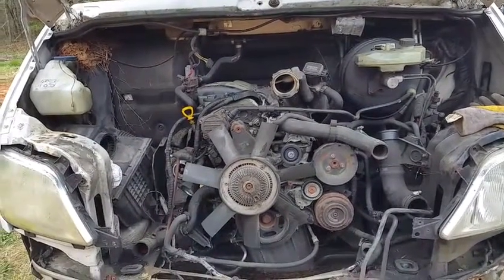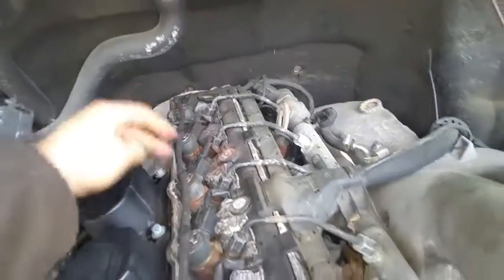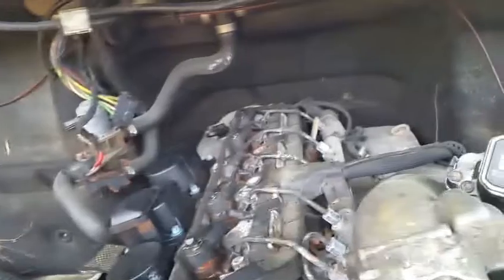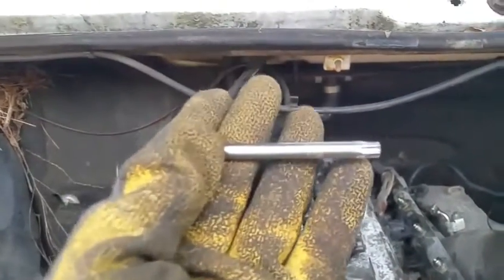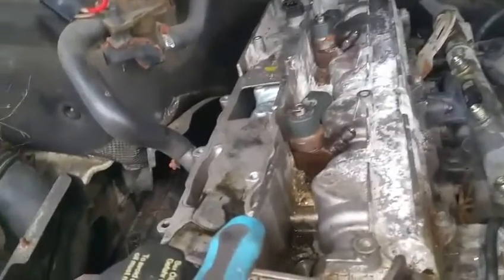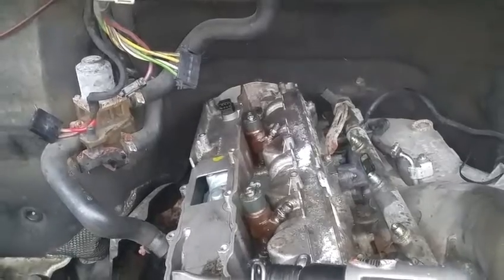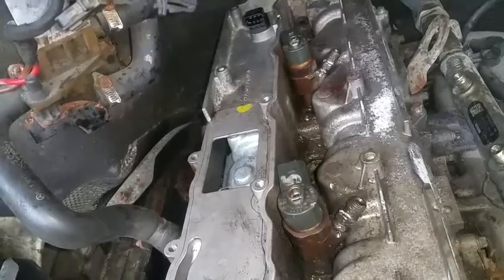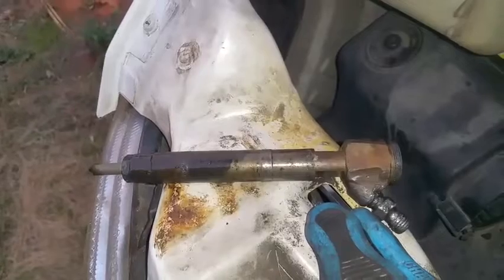Mercedes Sprinter Series: Cylinder head Removal Getting Started! How To: Part 7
How to remove a Cylinder head Hello Everyone and Welcome To ZIMALETA HOW TO SHOW & UNBOXING
My Name is Serge I am The Founder of This Channel and I Personally Would Like to Welcome You To Our Channel
I Hope You will find This Channel Helpful and Entertaining, we are always making new Videos for You To Enjoy, we Upload Daily Content and we Try Our Best to Provide you with Quality Videos, If you Like what you see Please Drop us a BIG Like, we will Truly Appreciate it, By liking the Video you are watching You are helping Others To Find Our Channel,
Here's What you Can Expect from Our Channel, We Make How To Videos on Many Topics, Our Goal is To grow and Expand our How To Content, Here is So primary Focus of Content You Will see now,
 • Mercedes Sprinter How To Videos (everything there is to know about the Sprinter) Currently we are Filming Season 2 for 2017 and Already we made Enough Videos to Upload Daily, January Videos are about Electrical Problems. Like ECM, TCM, Egnission Switch, Tumbler, Immobilizer, Skreem Modual, Fuse Panel, Air Bag, Horn, Hazard Light Switch, Electrical Harness, Engine Staling While Driving Problems and Solutions and General maintenance Like Changing Fuel Filter, Air Filter, Cabin Filter, Wiper Blades and Arms, Adding Fluids, Repairing or replacing wore out or broken parts and Upkeep.
 • Right Now we are Filming Sprinter How To Videos for February, Here is what you Can Expect, it will be about Replacing Rear Deferential, Complete Guide, everything there is to know about the Rear Deferential, Barings, Rotors, Brakes, ABS Sensors, and Lots More, Also the Break Down of Rear Deferential and Rebuild.
 • In March We will Be Focusing on More Sprinter Content, Like Taking Apart and Engine, and Replacing a Head Guesket, Fuel Injectors, a Starter, Rebuilding a 722 Transmission, Replacing Rear Baring and seals, Replacing Front Control Arms, Barings, rotors and Breaks, steering column assembly and Tie Rods, and Upgrading Horn and many More Videos
 • In April More Sprinter Videos LIKE Taking Care of Sprinter Body, Like dealing with Rust Problems, sanding prepping for primer and paint, removing hood, doors, Head Lights, grille, Radiator and Support, Replacing AC Condenser, Fixing AC, and Installing Rear Window AC and Generator for The Summer, Building RV Style Cargo Area and Sleeper, for Comfort, Insulating Rear Cargo Area, Installing paneling, Installing, a Window in The Left Sliding Door for The 2 Sliding Door Sprinter, Installing 3 Rear Passenger Seats, Building Storage for Comfort Traveling, Installing a roof AC, SOLAR Panels and Auxiliary Battery's, Changing Tires and Adding Cargo Area Custom Windows
 • In May I will Be Doing Construction Videos, I Plan To get a Permit to Build a 4 Bay Door Shop, Out of Cinderblocks This will Be a DIY Project I will Be The Builder and The Contractor, This will Be Built on my B-2 Commercial Property with 12 Foot Bay Doors, and an Office,
 • In Jun it will be about Me Getting my Car Dealership License, I will Show You How You can get one and what it takes to get one and how and why I got mine, Also I will be doing Paving and Building a Fence out of Cinderblock and will be getting Ready for Upcoming Car Projects.
 • In July we will Be Buying cars at Car AUCTIONS, Like More Sprinter and some other Cars, The Focus will be To Create a Business for Doing what I love and it is Cars, and Car Projects, it will be Fun and we will Not Be Short on Content, The Plan is to Create an interesting and Exiting ZIMALETA How To SHOW 2.0 by This Time My Video Quality and Making Things Fun and Interesting should hit a new High, we Plan to Always Improve what we are doing to always get better and Help Others
Our Goal and Our Mission on This Channel is To Always Help Our Viewers Get The Best Experience in getting The Right Information to you on Time, not only Tru Videos but by Also by answering your Questions that you may have, Your Comments are Very Important to us, they Help shape our content for this Channel, we listen Closely to Our Viewers whether it's a Question, Comment or Suggestion, and Try to get to every Questions Right away, I will Personally Reply to You Same Day, we monitor Our Channel Closely to give you The Best Experience possible.
           If your Exited about it like we are Please SUBSCRIBE I Promise NOT To Disappoint, if you Become a SUBSCRIBER you become Part of my YouTube Family and I Would like to Personally Thank You for taking your Time to SUBSCRIBE